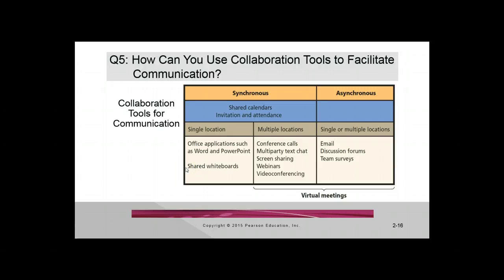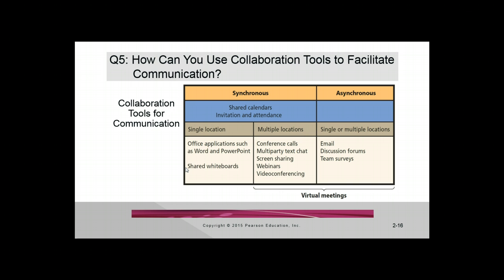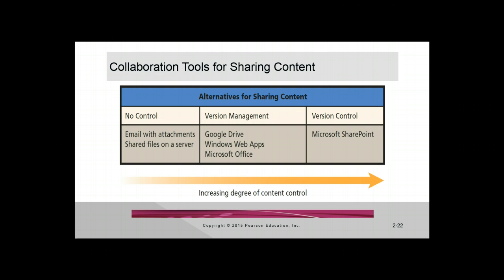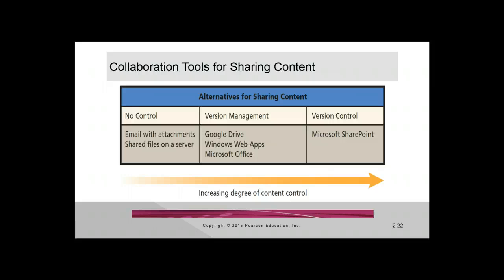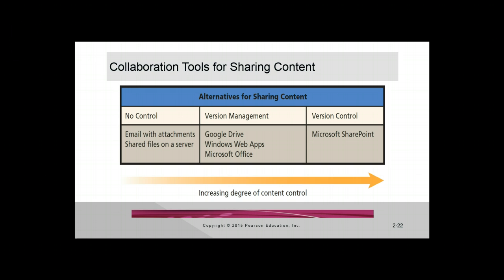Chapter 2 - ending 9/10/14